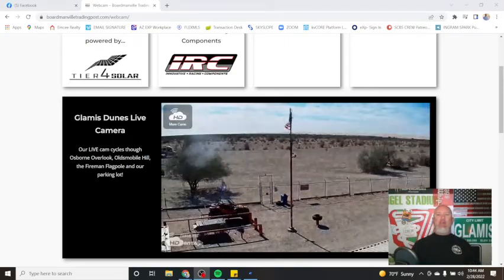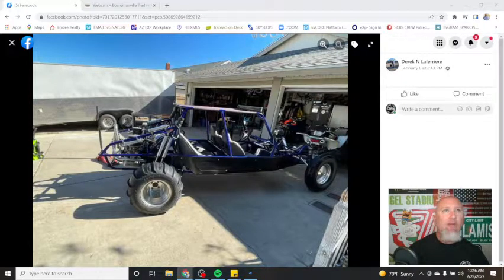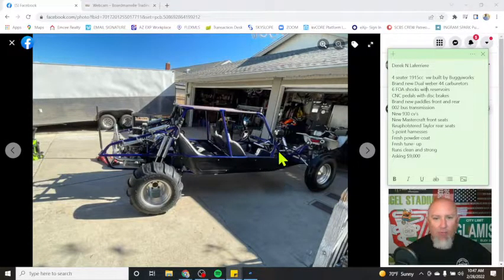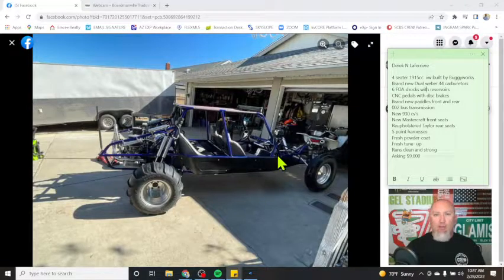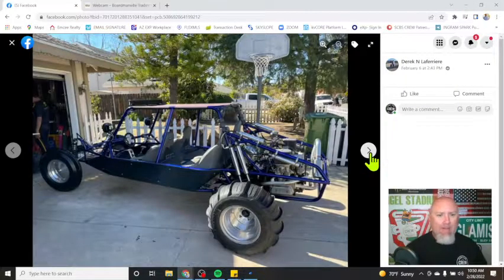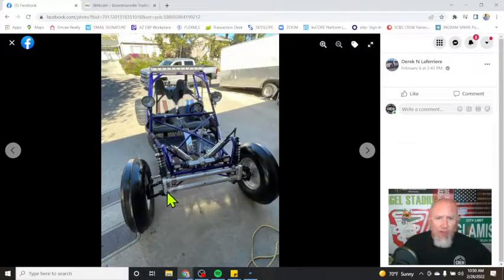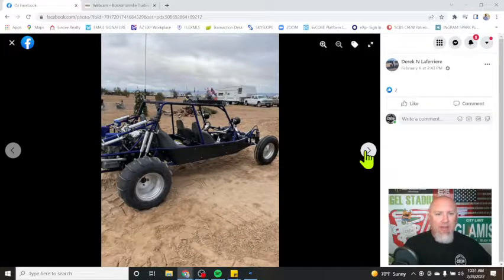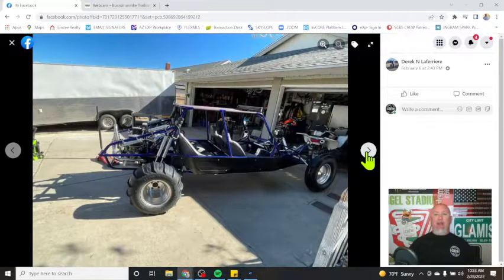SCBS classified ad review- 4 seat mid travel!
Welcome to this weeks SCBS Classified ad review with this beautiful 4 seat mid travel car!